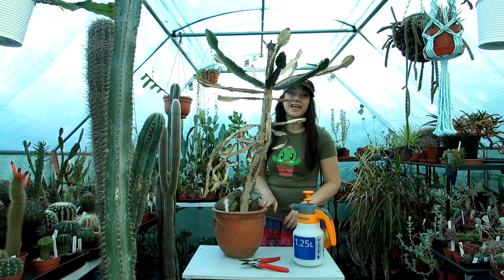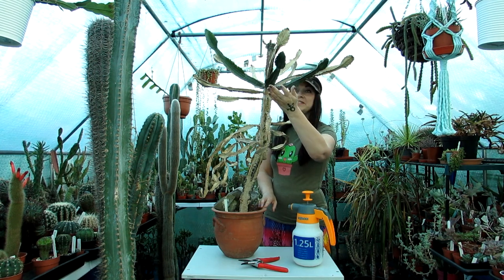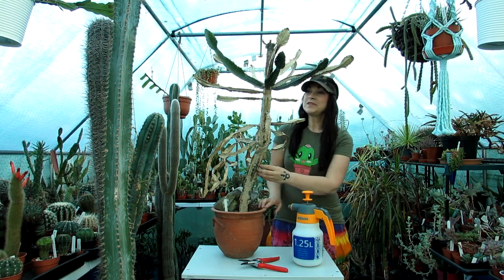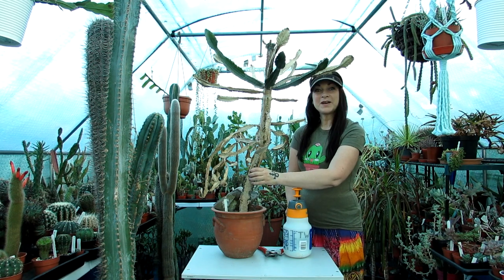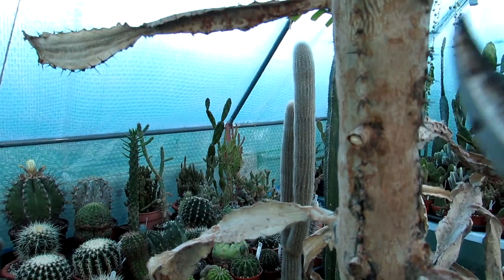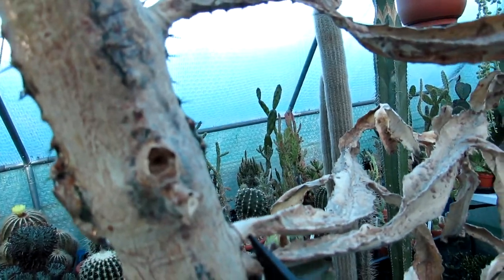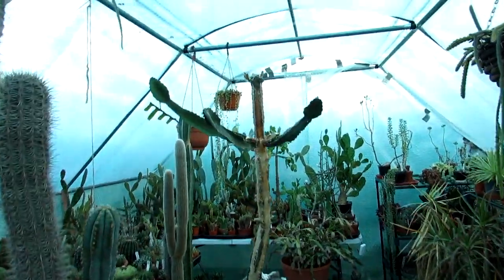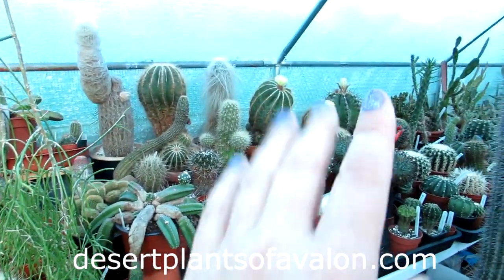VLOG: Pruning my Euphorbia triangularis from Sun Damage